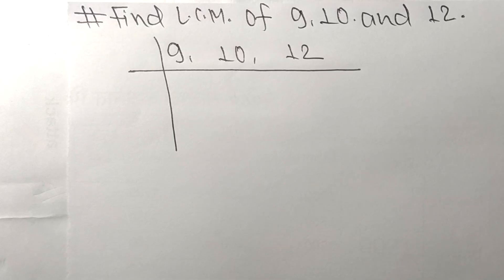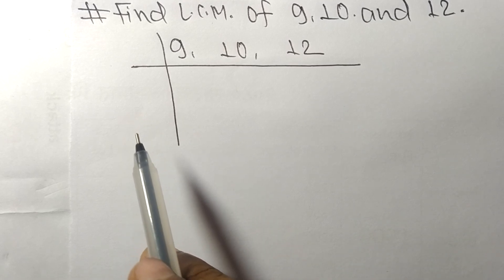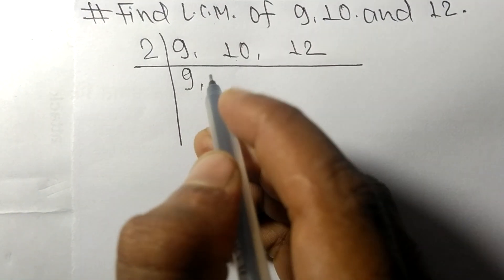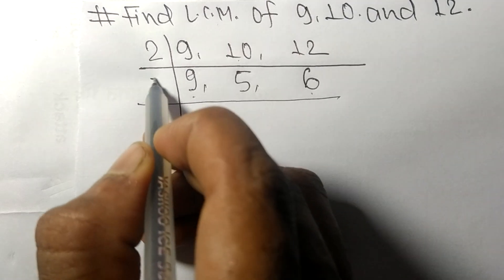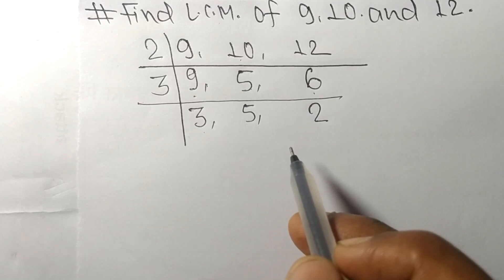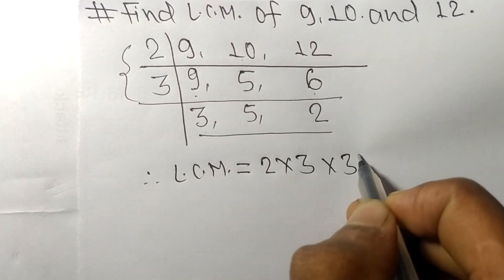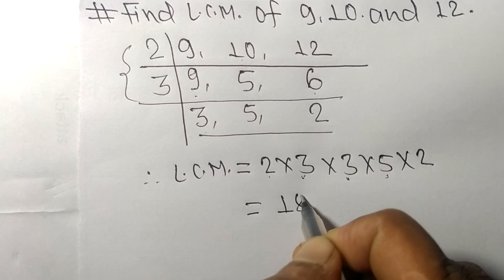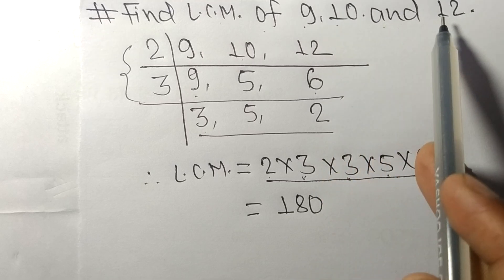L.C.M. of 9 10 and 12